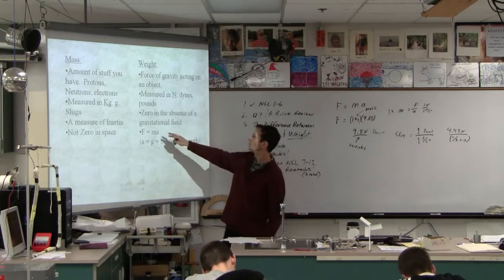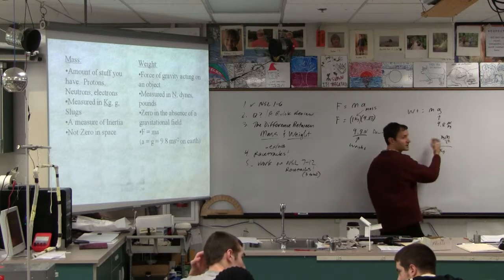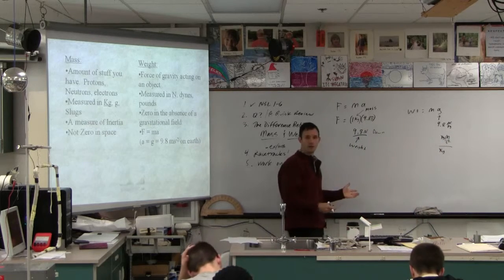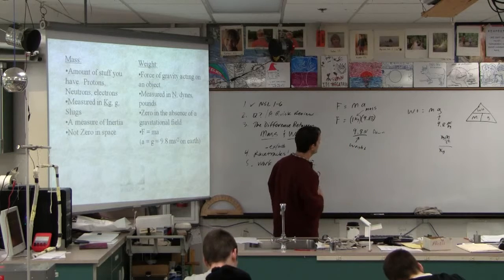G 04-02-01 Mass versus Weight (2/2)